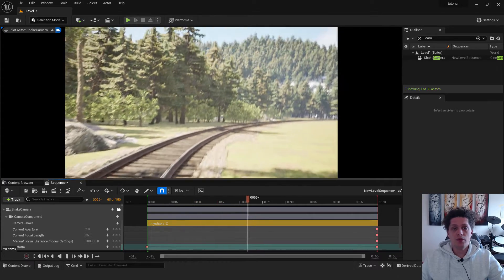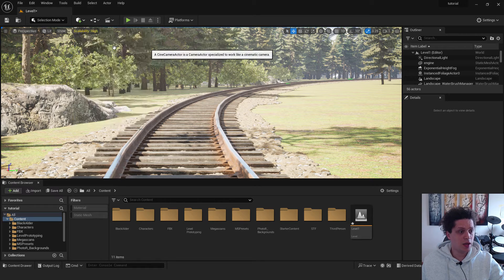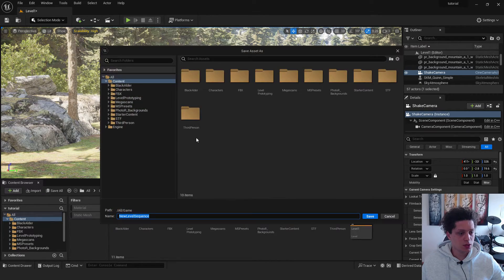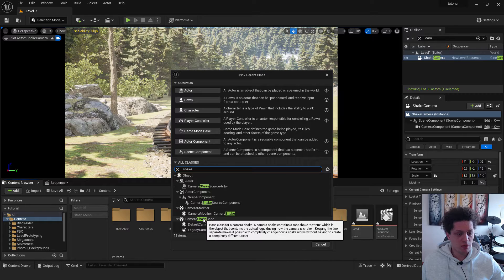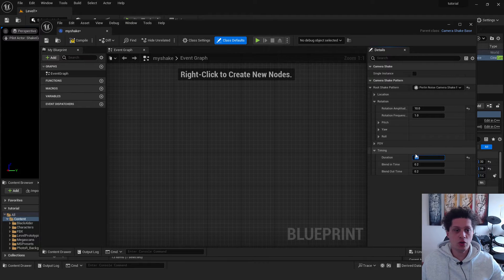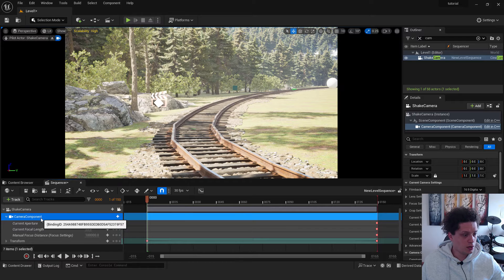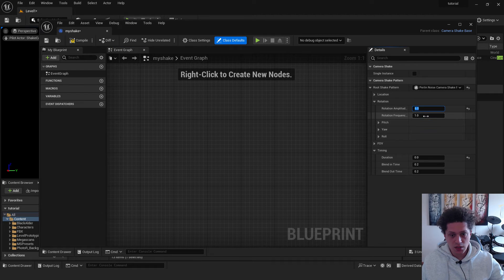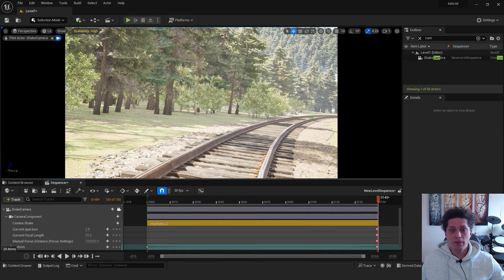Step by Step Guide: Adding Camera Shake Effect in Unreal Engine 5 Made Easy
Welcome to my step-by-step guide on adding camera shake effects in Unreal Engine 5! In this tutorial, I'll walk you through the process of creating dynamic and immersive camera shakes to enhance the impact of your game scenes.

► TIMESTAMPS:
01:01 Skip

W / S / A / D + RMB: Move Camera
Q / E: Move Camera Up and Down
Ctrl + S: Save
Ctrl + C / Ctrl + X / Ctrl + V: Copy, Cut, Paste
Ctrl + Z / Ctrl + Y: Undo / Redo
W / E / R: Move / Rotate / Scale Objects
Ctrl + Space: Open Content Drawer
Ctrl + L: Change Direction of The Sun
F11: Toggle Full Screen